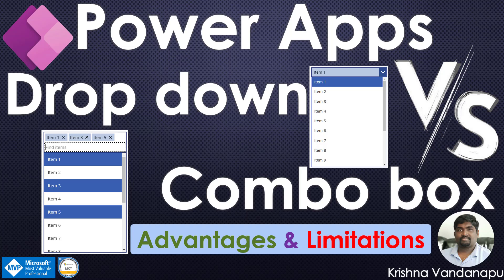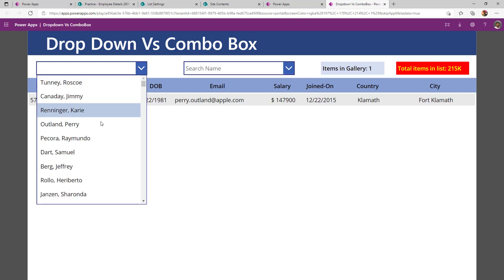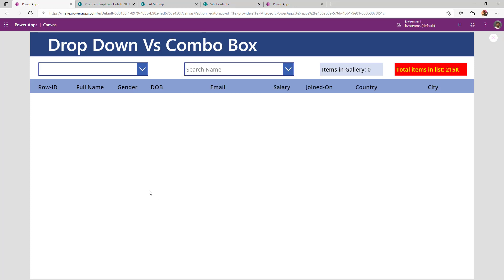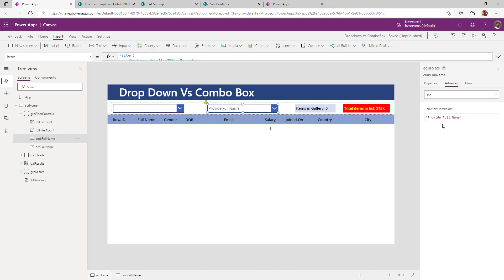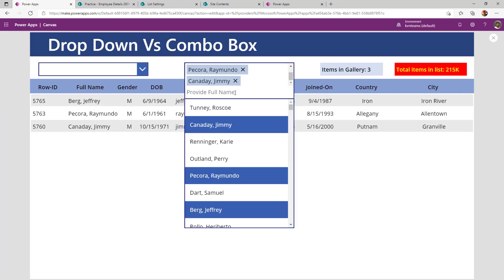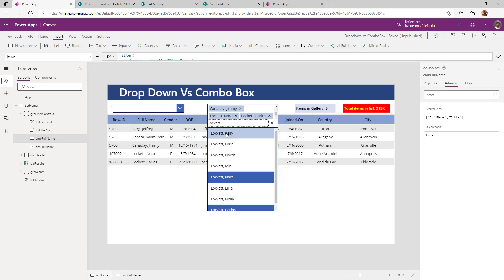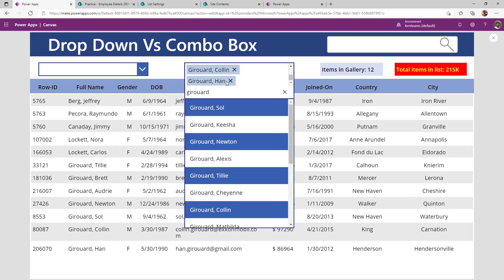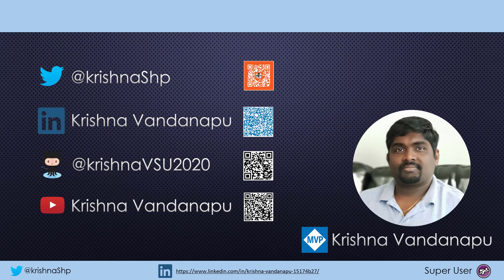DropDown Vs Combobox in Power Apps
In this video, I have explained the difference between a dropdown and Combobox and the differences. By end of this video you will learn:
⚡ What are the limitations with dropdown
⚡  Item limit limitation in Dropdown
⚡ How to enable the allow blank selection for dropdown
⚡ Make the Combobox searchable
⚡ Add an interactive message for combobox
⚡ Enable multi-selection in Combobox
⚡ Show item in combo dynamically as per the search criteria provided by the user
⚡ Show Combobox items from a data source beyond 100K records
⚡ Limit the selection of items on multi-select combo box

Table of Content:
0:00 - Introduction
0:31 -  Output walkthrough
2:24 -  Item limit limitation in Dropdown
3:39 -  Enable allow empty selection
4:45 - Interactive message on a Combobox
5:26 - Enable multi-selection on Combobox
6:06 - Enable Search in Combobox
8:06 - Show dynamic items in Combobox
9:32 - Restrict user selection on a Combobox